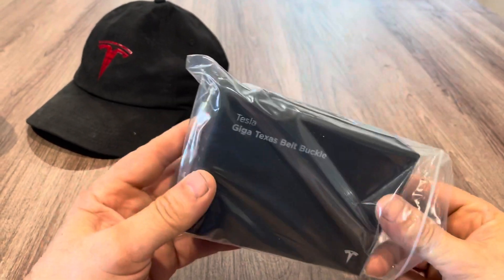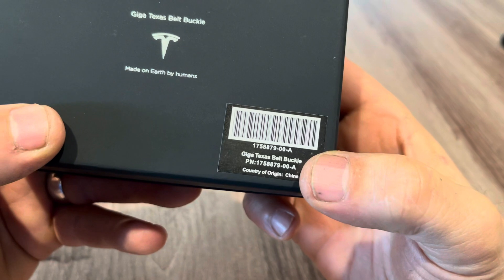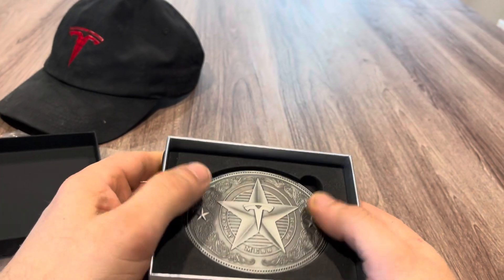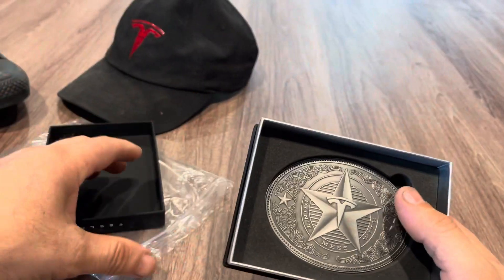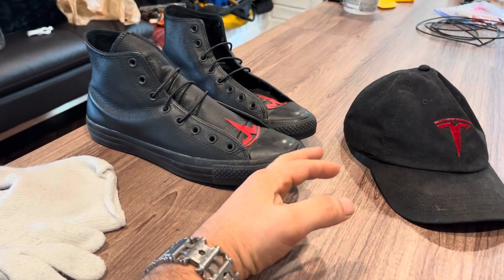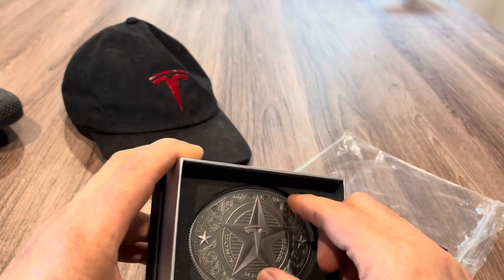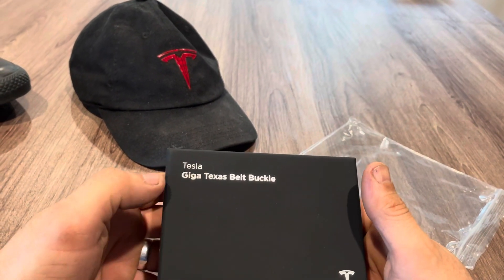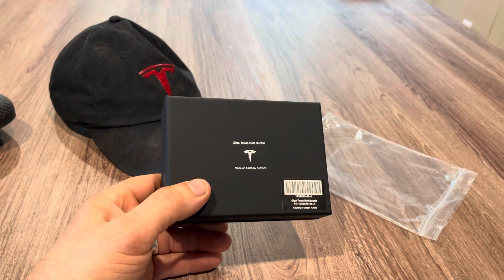Unboxing the “Giga Texas Belt Buckle”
Unboxing the Giga Texas Belt Buckle. With some comments. At $150/copy, this has to be better margin than anything else Tesla makes! Do you agree?? Please leave thoughts in comments section.